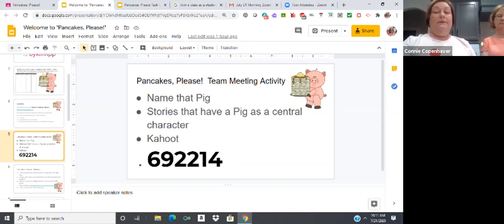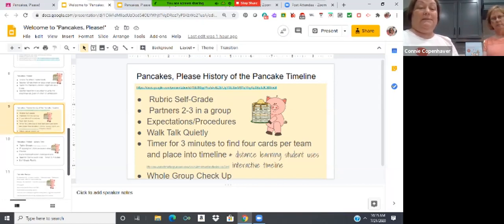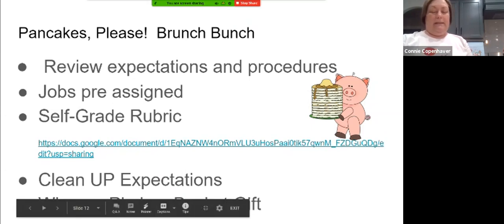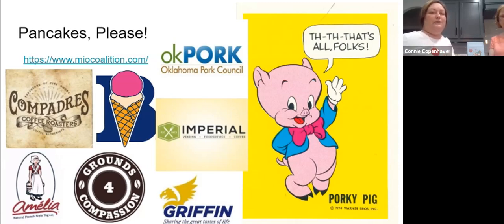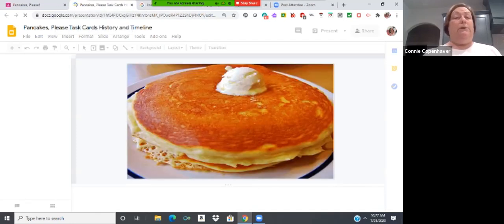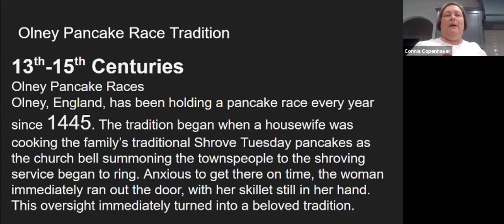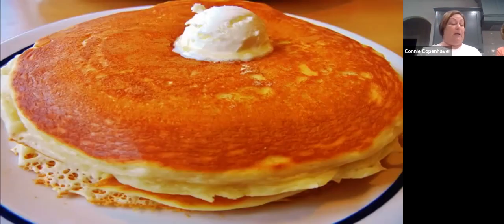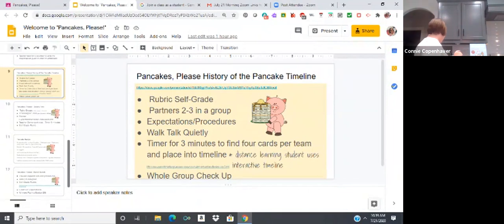July 21 10:00-10:50 AM: Connie Copenhaver and Dana Smith: Pancakes, Please!